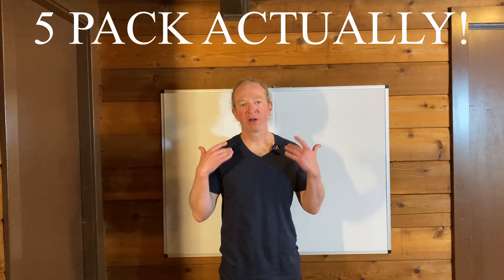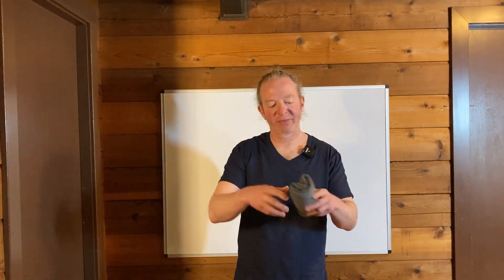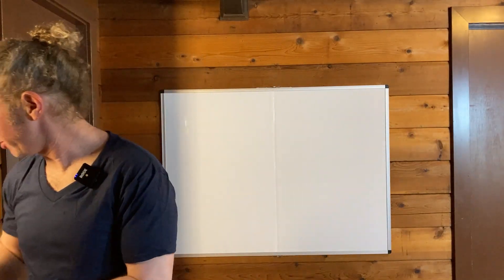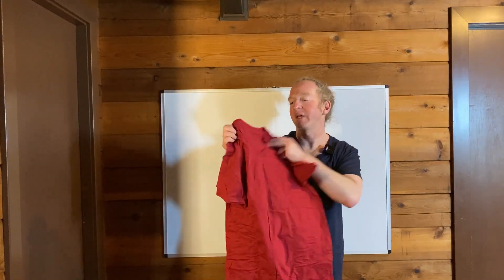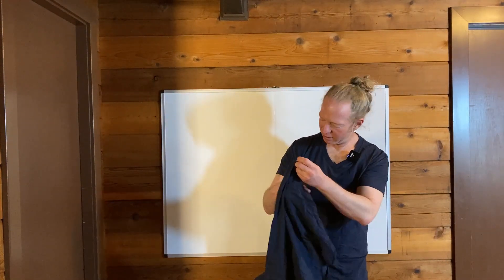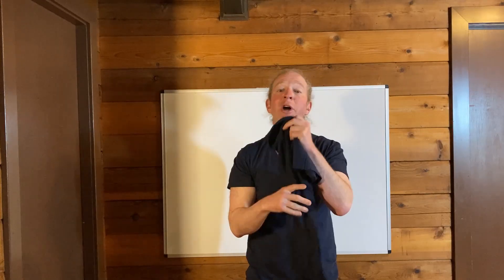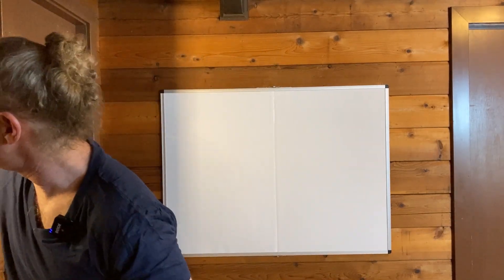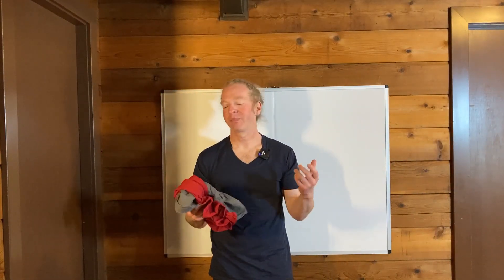Gildan V-Neck Shirts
This is a 5 pack of Gildan V-Neck Shirts. You get two grey shirts, two dark blue shirts, and one red shirt. These shirts are 100% cotton and are fairly decent quality. I hope this is helpful.